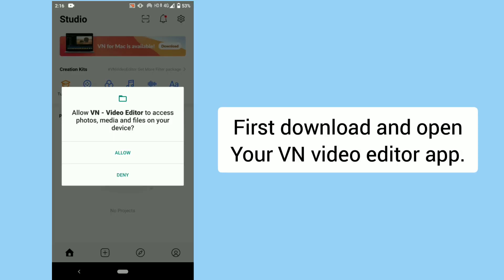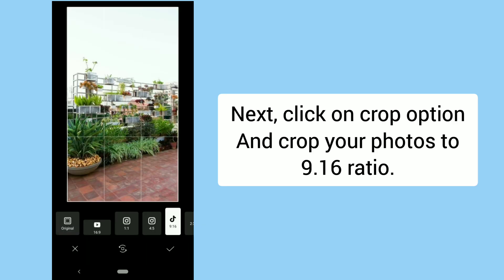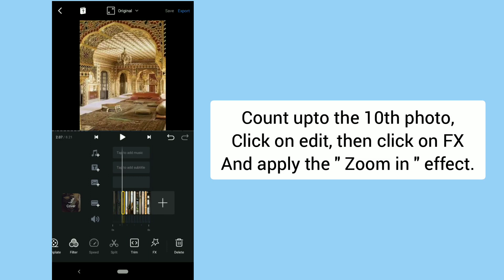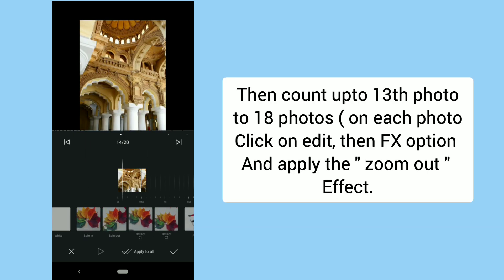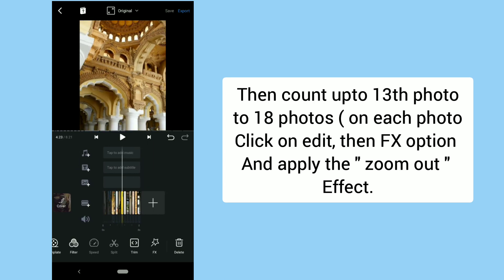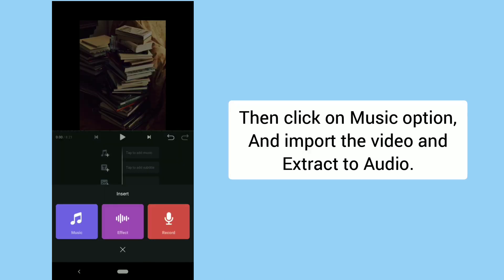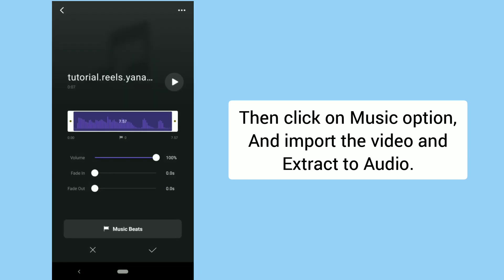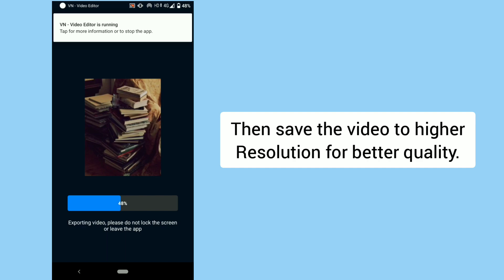Tutorial.reels.yana ringtone reel tutorial | iphone ringtone Reels tutorial 2022 | New Reels Trend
Hello everyone,

In this video I will show you how to do the Tutorial.reels.yana song editing tutorial 2022 Instagram trending Reels tutorial | Ringtone song

✔️ TOPIC COVERED

tutorial.reels.yana ringtone
tutorial reels on iphone
tutorial.reels.yana song tutorial reels in original audio instagram trending reels kaise banaye
Tutorial.reels.yana Original Audio Reel
Tutorial How To Make Tutorial.reels.yana Audio Reel
instagram trending reels ringtone
instagram trending reels status

↪️ How to get BEGGNING VIDEO of REELS?

( Special credits to : @tutorials.reels.yaana on Instagram for using the preview video ) Thank you so much.

🎵MUSIC CREDITS